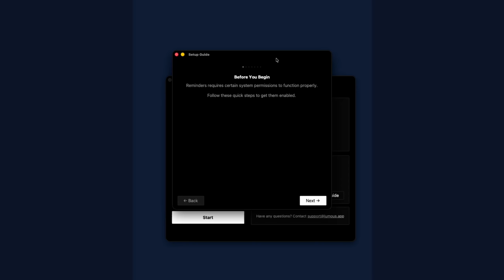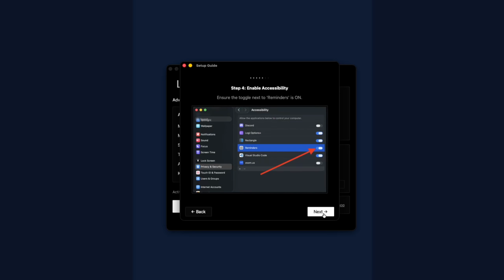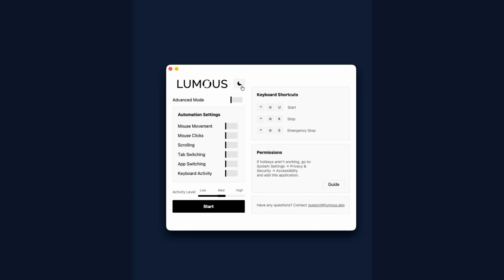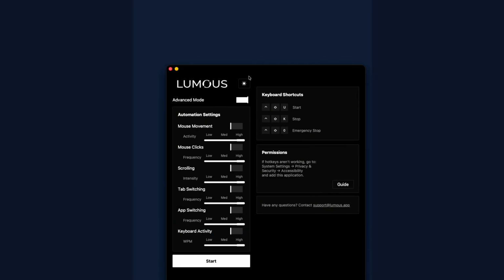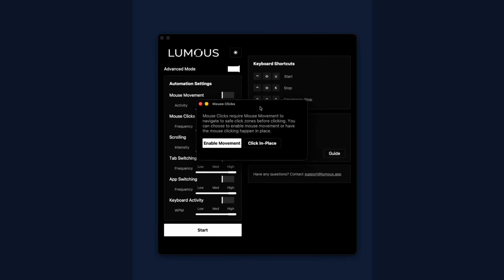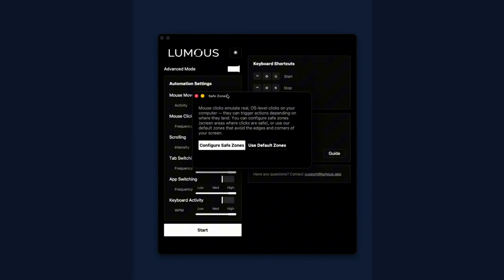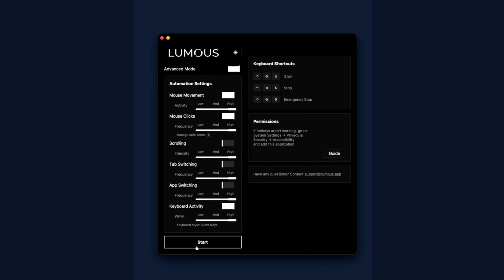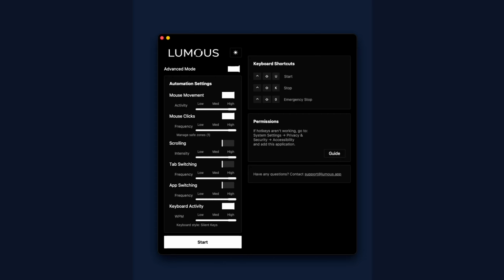How to Keep Your Computer Naturally Active with Lumous | Natural Activity Simulator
See how Lumous works from start to finish.

In this full desktop app overview, we walk through activating Lumous, completing setup, customizing activity settings, configuring safe click zones, selecting keyboard activity modes, using global shortcuts, and starting a session.

Lumous lets you create customizable, natural computer activity with controls for:
• Mouse movement
• Mouse clicks
• Scrolling
• Browser tab switching
• Application switching
• Keyboard activity
• Custom intensity settings
• Safe click zones

Available for Windows and macOS.

One plan. All features included. $5/month. Cancel anytime.